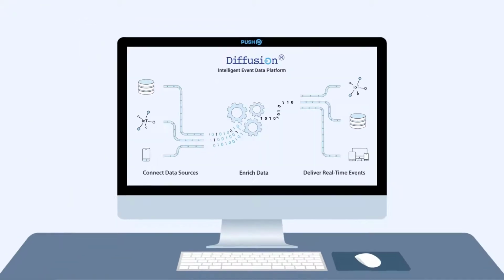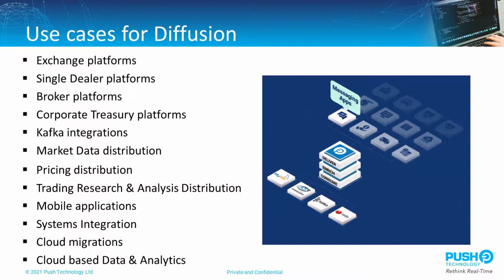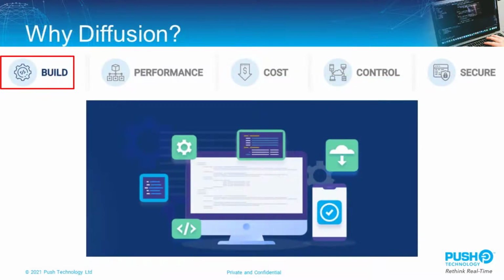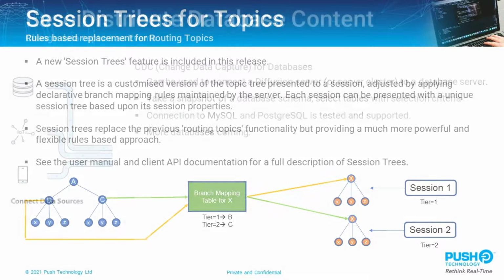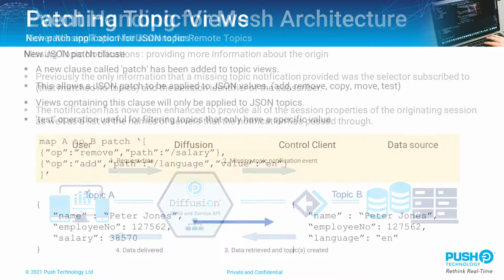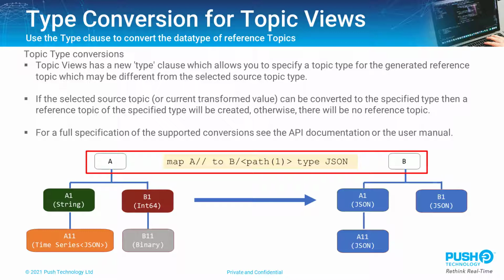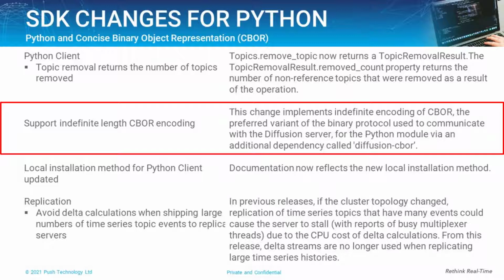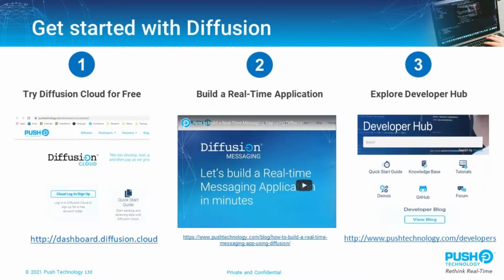What's new in Diffusion v6.7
00:00  Intro
01:22  Use Cases of Diffusion
01:50  Why Diffusion
02:31  New Features and Enhancements
02:39  Session Trees for Topics
02:58  Ease Distribute Database Content
03:20  Event Handling for Mesh Architecture
03:44  Patching Topic Views
04:03  Type Conversion for Topic Views
04:21  Feature Improvements
04:44  SDK Changes for Python
05:37  Licensing
05:41  Get started with Diffusion
05:54  Thank You